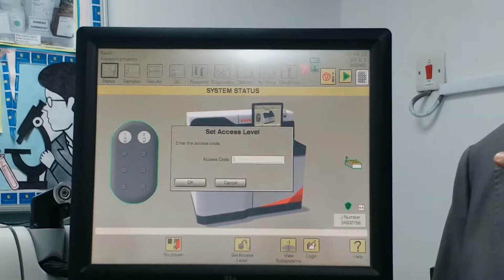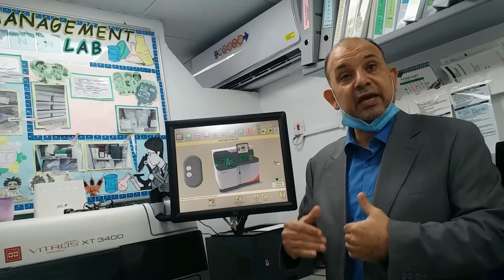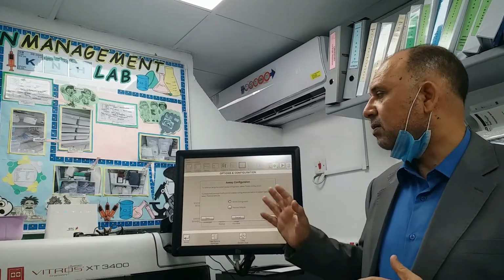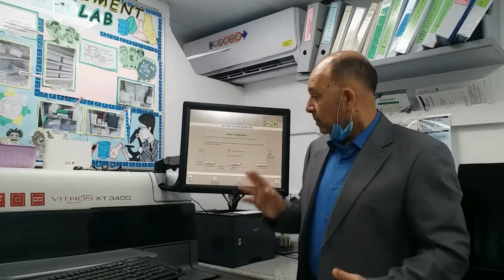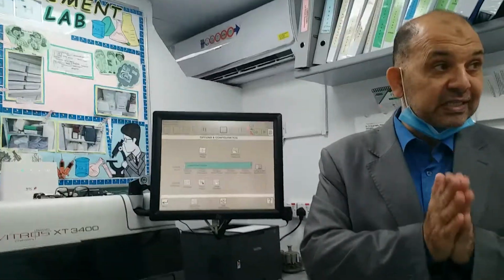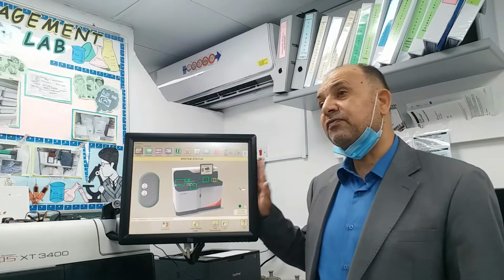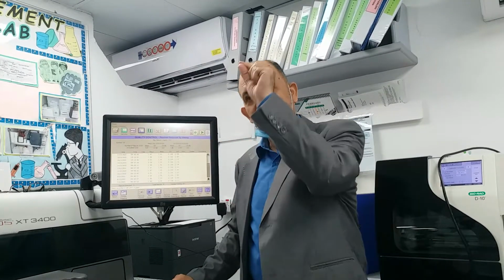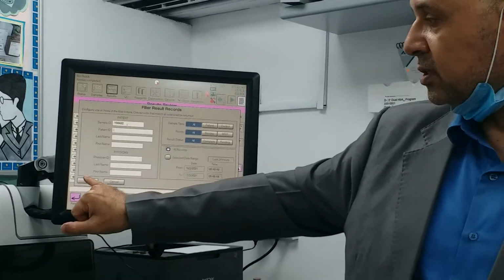VITROS XT 3400 TROUBLESHOOTING AND MAINTENANCE TRAINING/ MEDICAL TECHNOLOGIST / CLS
In this video shows on how to do maintenance and troubleshooting of the new VITROS XT 3400 chemistry analyzer machine.